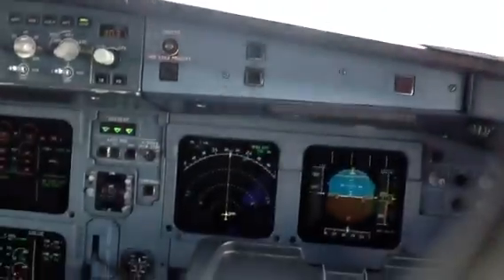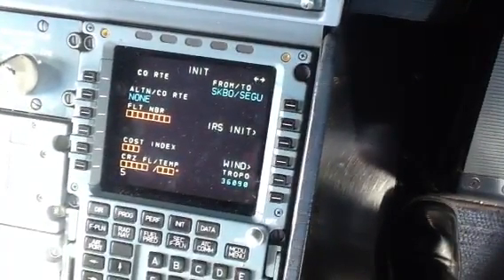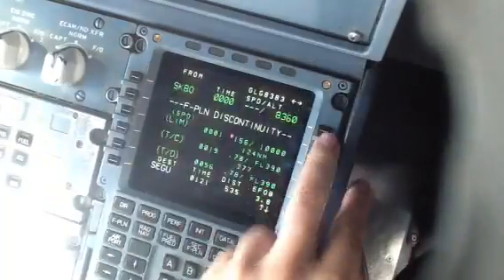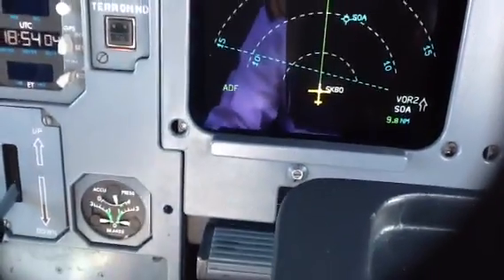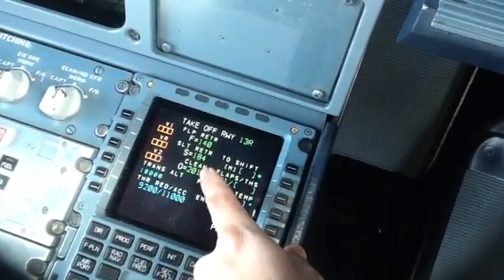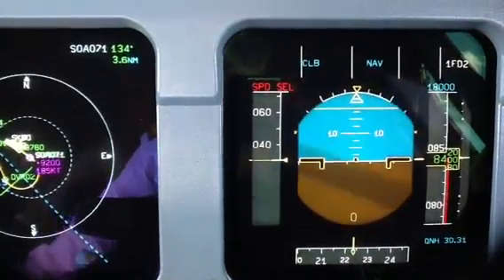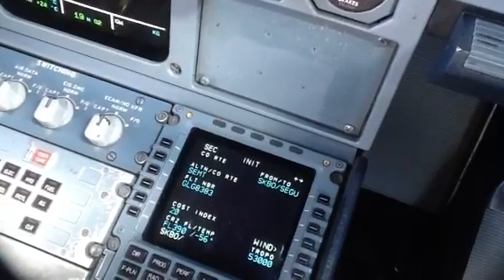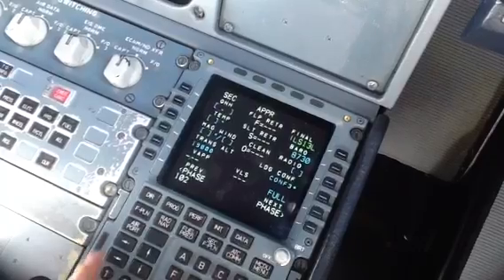Fmgs mdcu impressions to Jeehells